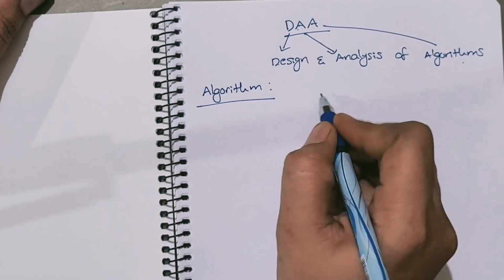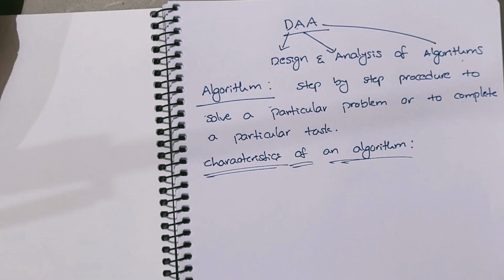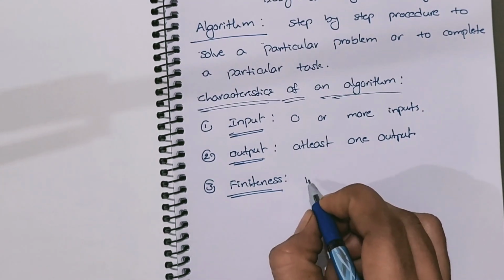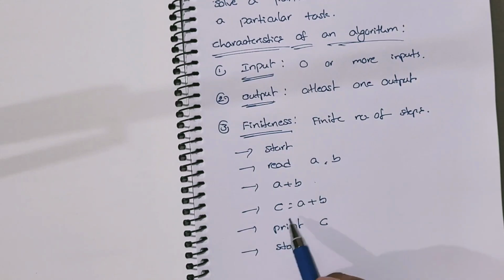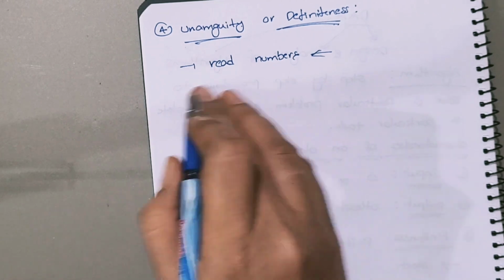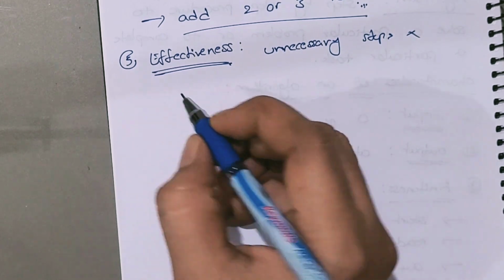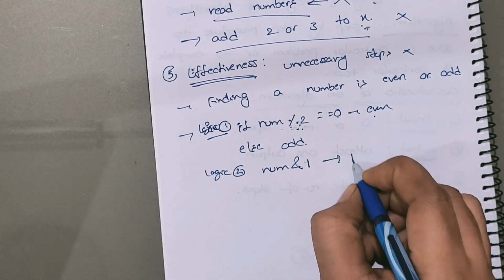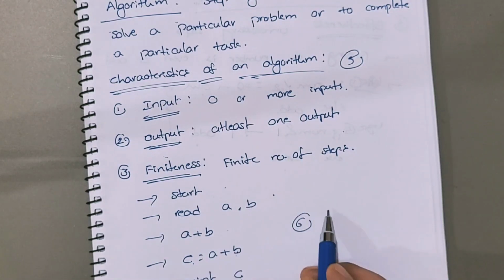1.1 What is an algorithm, and what are the characteristics of an algorithm in DAA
Introduction to DAA, Design and Analysis of Algorithms, what is an algorithm,  what are the characteristics of an algorithm,  what is ambitious in an algorithm,  what is effectiveness of an algorithm